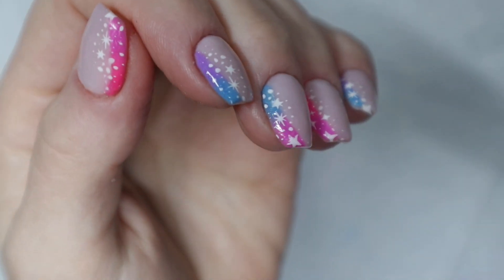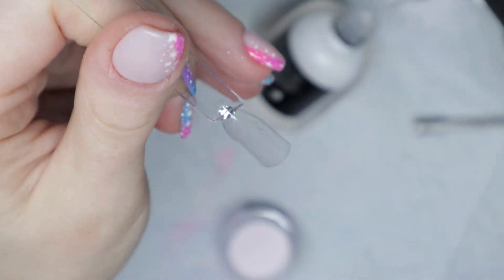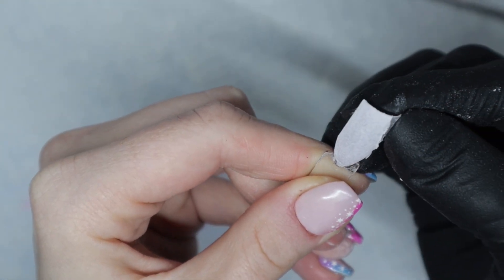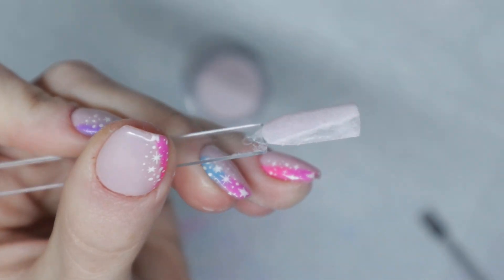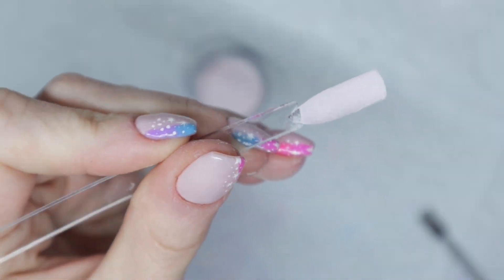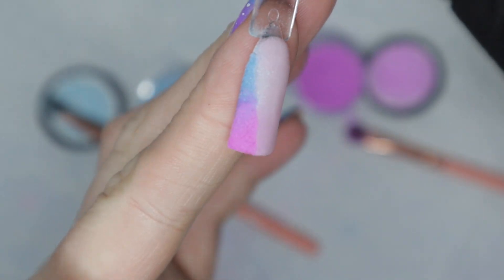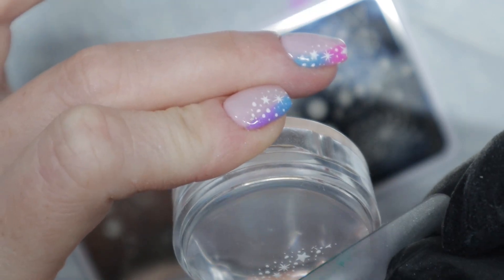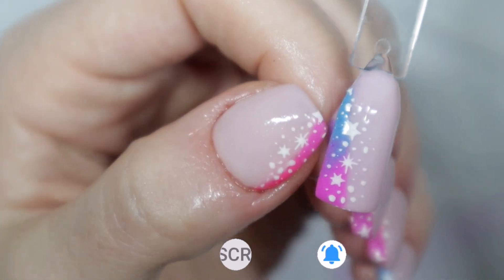Galaxy Pastel Nails 🌟 | Color Blocking Ombré Dip Powder and Stamping Nail Art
Welcome! Today's mani is a manitwin with @dippin_with_my_eyes_closed07 on Instagram for the GlamNailsChallengeMay challenge and jewlzmanichallenge

Today I am doing a variety of things, from color blocking to nail art stamping. Checkout the time codes below to skip to a part you want to see.

0:00 - Intro
1:03 - Color Blocking Dip Powder - No Tape Method
5:20 - Ombre Dip Powder with Color Block
9:12 - Stamping Nail Art - Kelli Marissa x MYL 04 plate

- Cashmere Dreams
- Sky of Relief
- Beach Walk
- Purple Paradise
- Pinkini

- dip powder liquids
- peel base
- 100/180 nail file

- pink ombre brushes

✦ Stamping Plate:
- Kelli Marissa x MYL 04

✦ orange buffing blocks:

★ ★ ★ DISCOUNTS:  ★ ★ ★

★ ★ ★ RECORDING EQUIPMENT ★ ★ ★

Desk Lamp